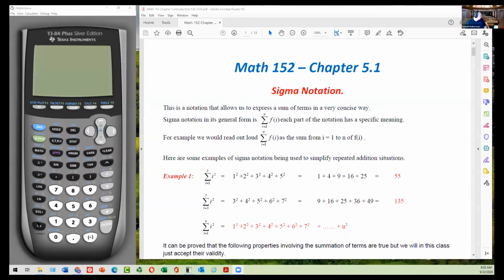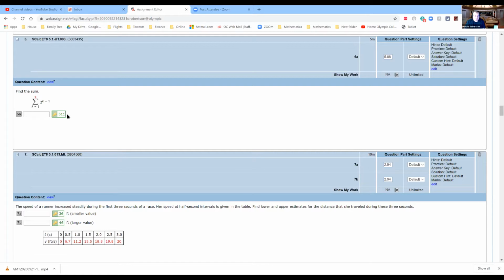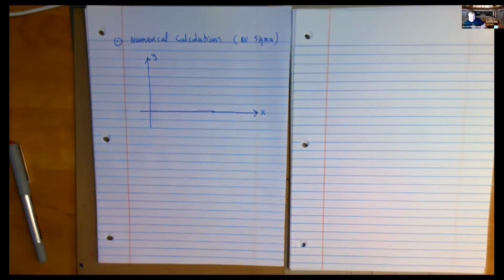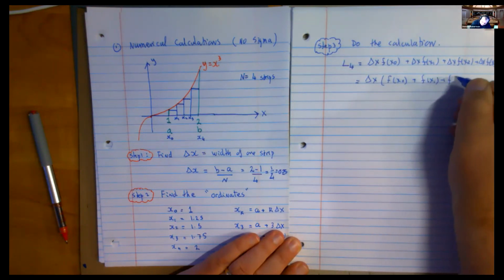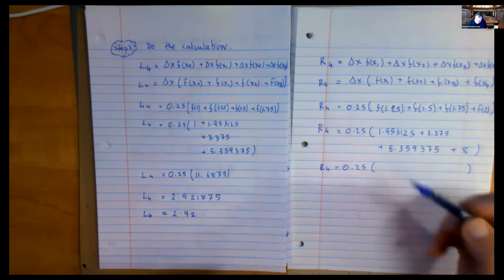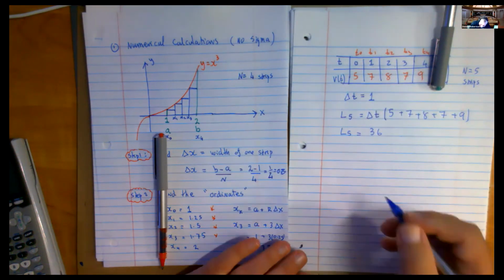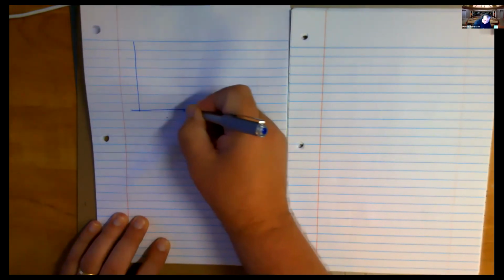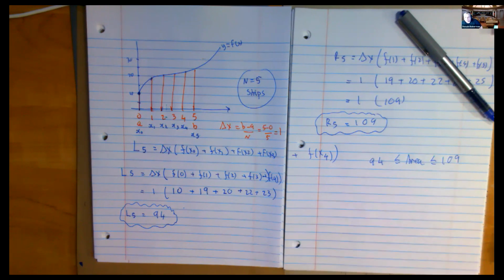Math 152 Lecture 2a Tuesday 22nd September